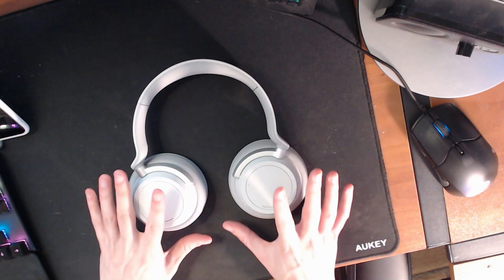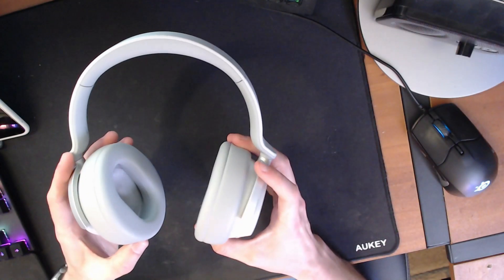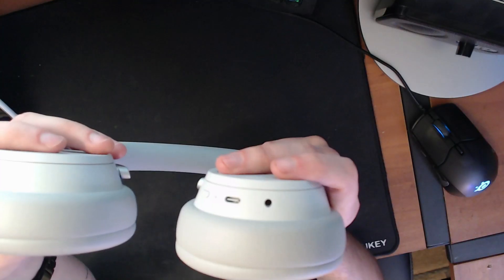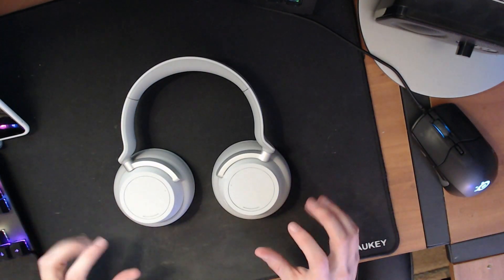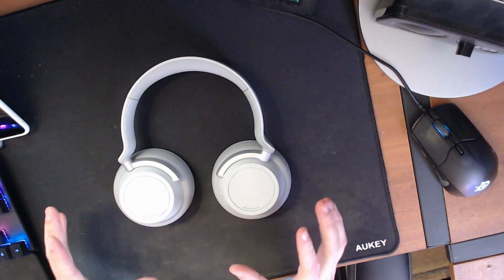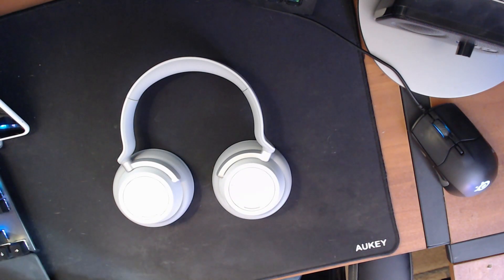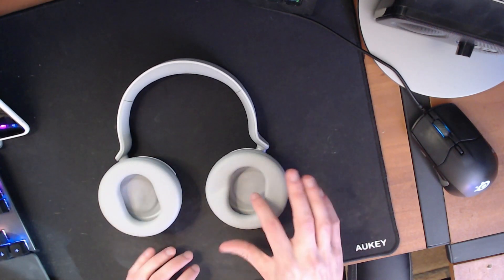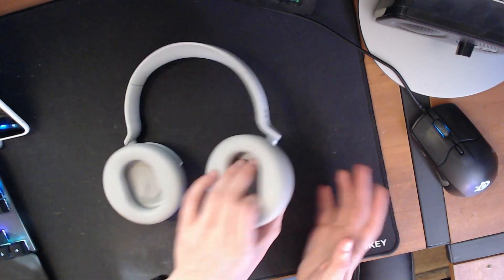Surface Headphones and Surface Duo - My Choice For Productivity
Surface Headphones
Surface Headphones 2